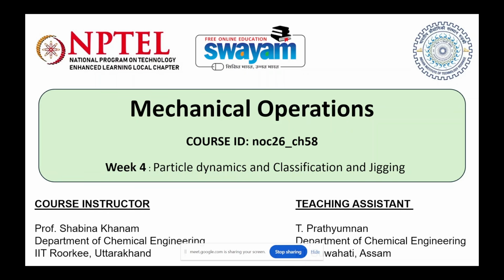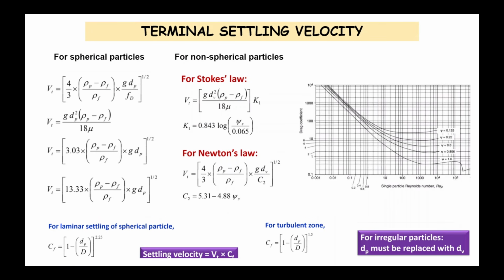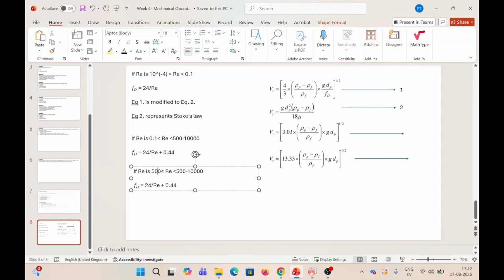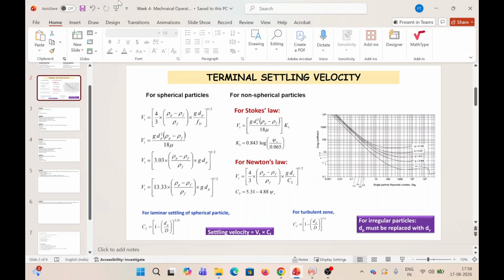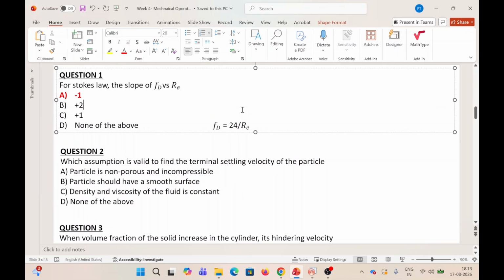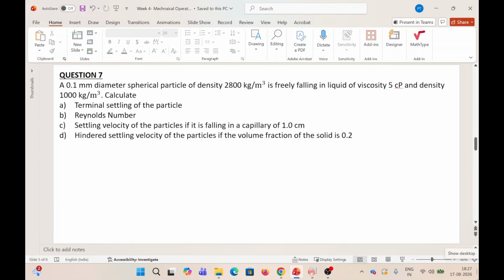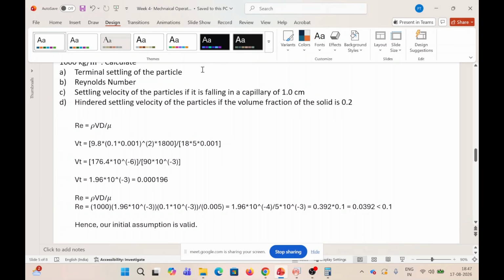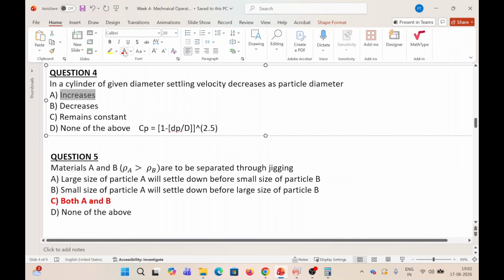Mechanical Operations | NPTEL Week 4 | Live Interaction session (July - Nov 2026)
The Week 4 live interaction session for the NPTEL course "Mechanical Operations" offered by Prof. Shabina Khanam from IIT Roorkee. Week-4 course content covers concepts related to particle dynamics and Jigging. In this interaction session, we solve problems related to calculating the terminal velocity, hindered settling velocity of the particles, along with related concepts in particle separation and settling.. This session is helpful for anyone interested in operations on particulate matter and powder technologies.